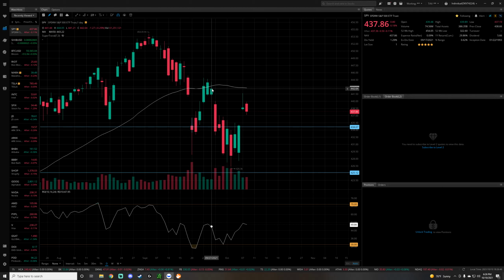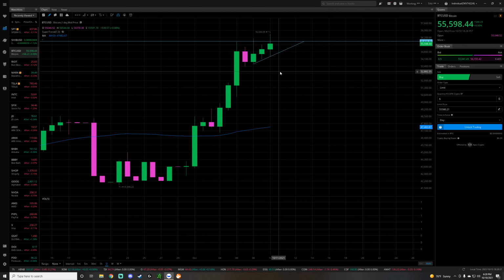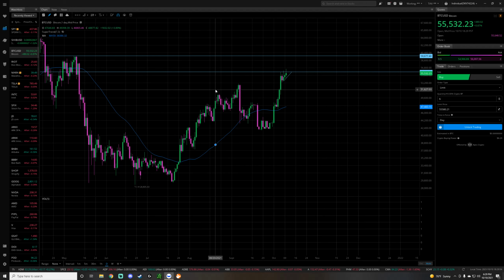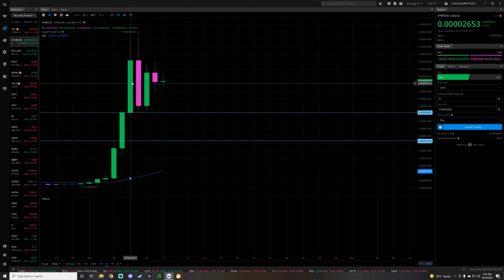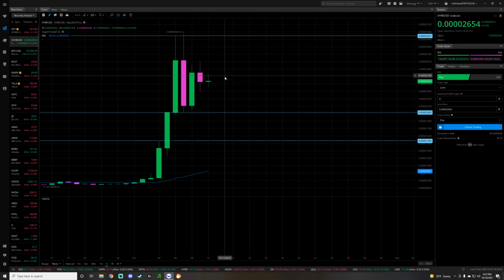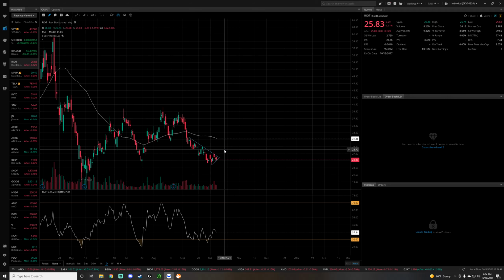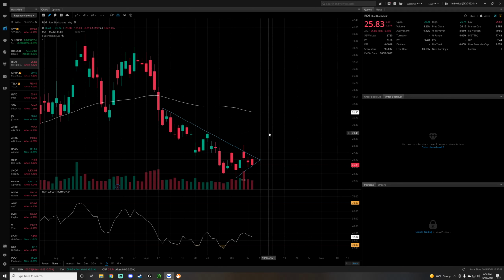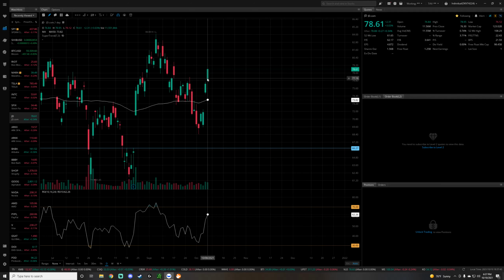BITCOIN AND SHIBA INU BREAKOUT INCOMING!? + TWO STOCKS YOU MUST BUY!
Today we're taking a look at Bitcoin and Shiba Inu through the lens of Technical Analysis. On top of that we are adding two stocks to our watchlist for this upcoming week's option plays!